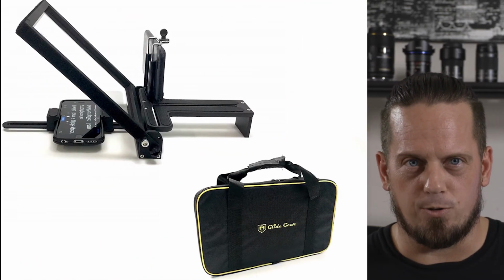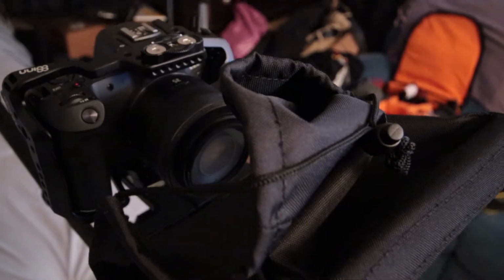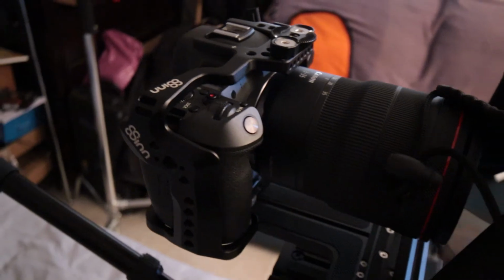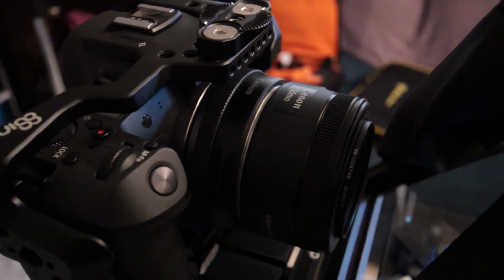My First Teleprompter: Glide Gear TMP-50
I just got the Glide Gear TMP-50 teleprompter and I needed to test it out, so I made a demo video to show how it works and get a little practice using it.